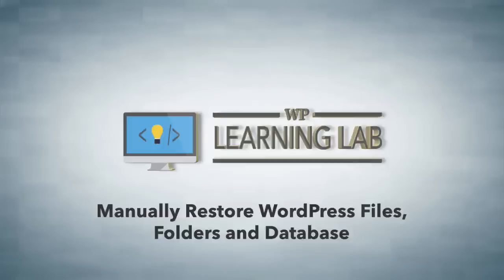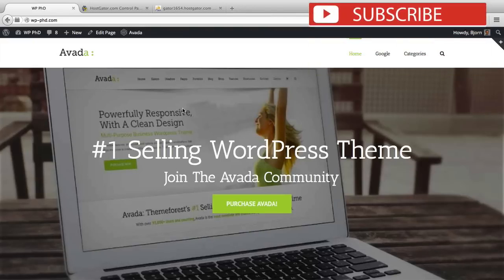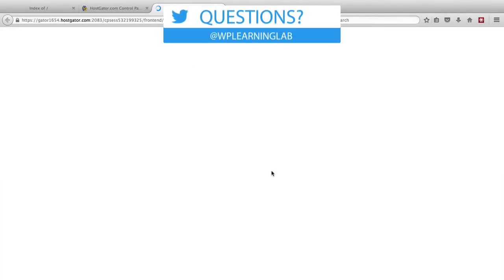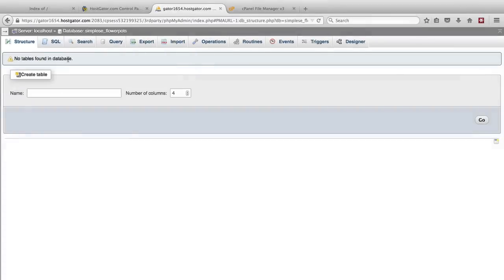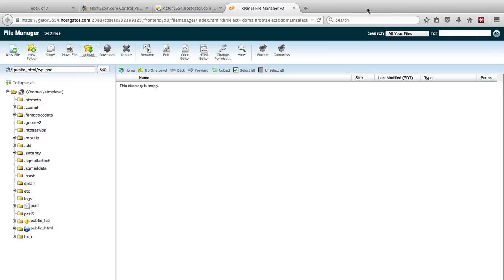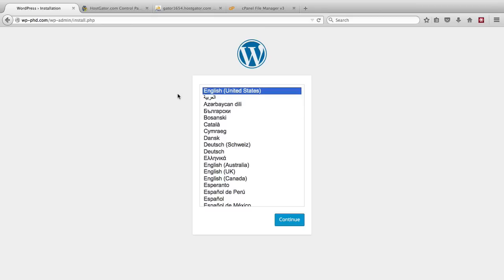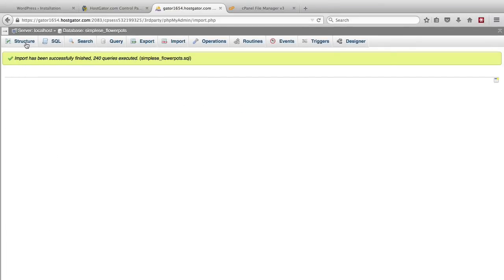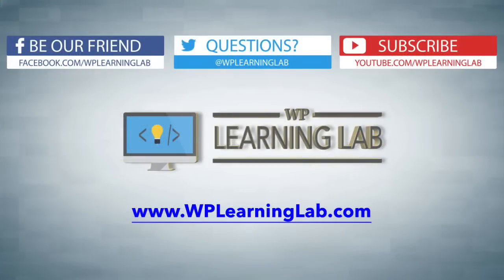Manually Restore WordPress Site From Backup (Database, Files & Folders) | WP Learning Lab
In this tutorial I'm going to show you how to manually restore your WordPress site from a backup.  We will restore the database, files and folders.

The free versions of a lot of WordPress backup plugins don't have an automatic restore function so if you need to restore your website you have to do it manually.

First let's upload your WordPress website files and folders.  Log into your hosting cPanel account and click on File Manager.  Open the root of the WordPress website you're restoring.

Once you're in the root upload the ZIP file that contains all your WordPress site files and folders.  Once uploaded select all the files in your website root, except for the ZIP, and delete them.

Now click on the ZIP file and click on Extract.  That will place all the site files in the root directory.

Now let's restore WordPress database.

Go back into your hosting account cPanel and open the PHPMyAdmin app.

When it loads find your database name in the left hand column and click on it.  All of the tables should load in the middle pane.  Check the box to the left of all the tables to select them and then scroll to the bottom of the page.

From the drop down select Drop and then click on Go and then Yes on the next page. This will delete your entire WordPress website database.

Now click on the Import tab at the top.  Click on the Browse button and find your .sql backup file and click on Open.  Then click on Go and your database will be uploaded.

That's all there is to restoring WordPress and restore WP database..  I hope this information helps you!